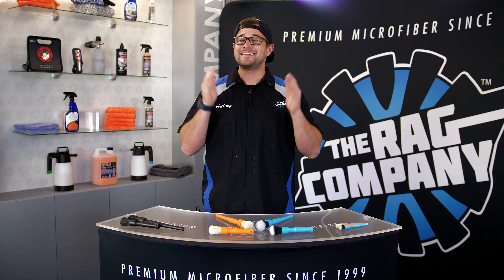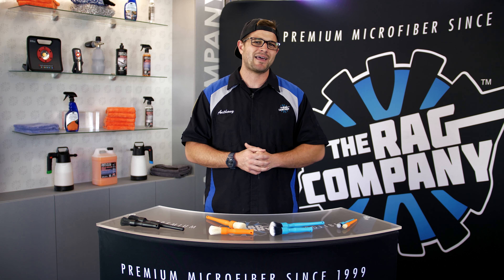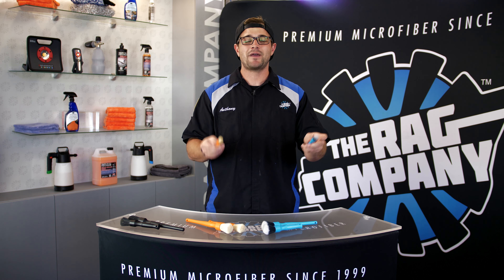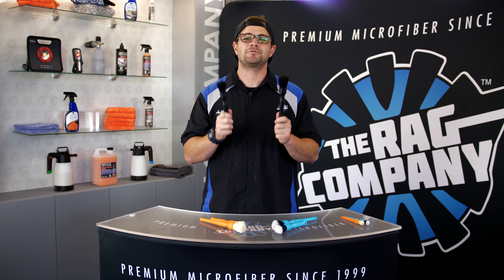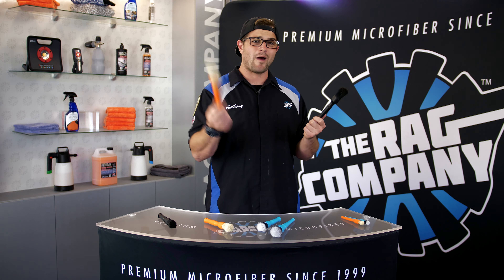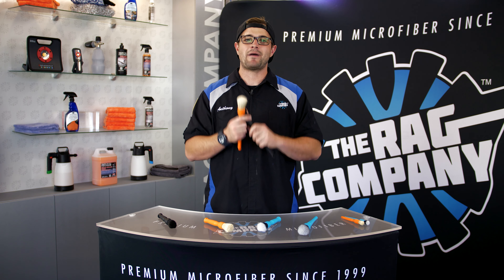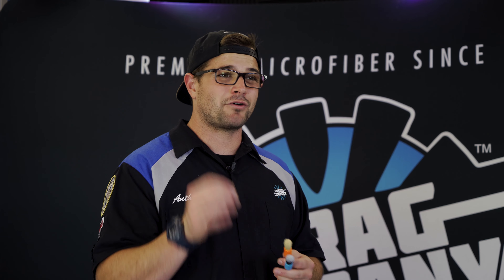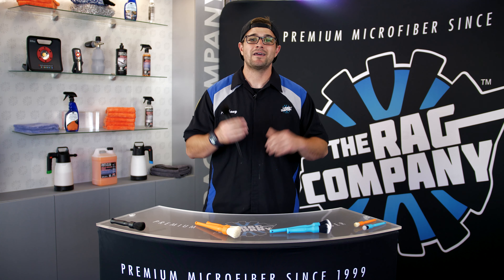Are THESE The Ultimate Auto Detail Brushes? | All About Detail Factory Brushes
In today's video, Anthony lays down some "brush law" with the Detail Factory brush lineup! From exterior to interior automotive detailing, these detailing brushes have made a huge impact in the niche world of quality brushes.

Next to a microfiber towel, detailing brushes are one of the MOST USED detailing accessories in the detail industry. Whether it's for brushing emblems, cleaning out door jambs, or doing some much needed wheel cleaning, brushes are a necessity. Detail Factory made a bang in 2017 with the introduction of their synthetic bristle brush. This brush (often confused with a makeup brush) was one of the safest brushes the industry has seen yet! The boars hair brush came soon after and offered more scrubbing power in the areas the synthetic was too soft for.

Cheap detailing brushes still serve their place in the world in areas where they may be a one time use. However, the Detail Factory brushes were designed to last years and have proven to be huge step above the competition. They boast chemical resistance, an ergonomic handle, a 50/50 weight distribution, a hang hook, and the highest quality bristles. We think you'll love these as much as we do!

SHOW INFO:
Hosts: Anthony Fisher
Recorded by: Dane Hennen, Jimmy Wilkey
Edited by: Tim O'Brien

AUDIO: Soundstripe